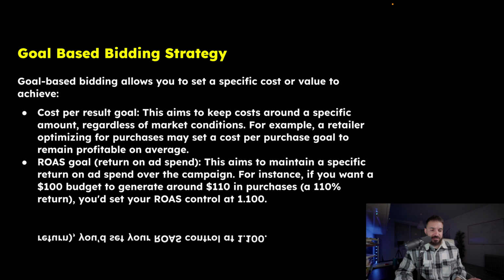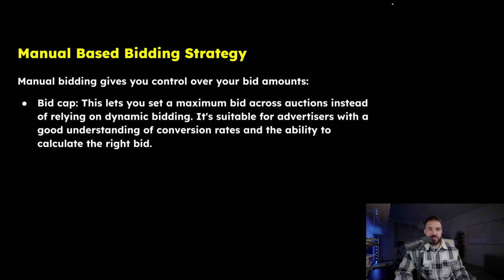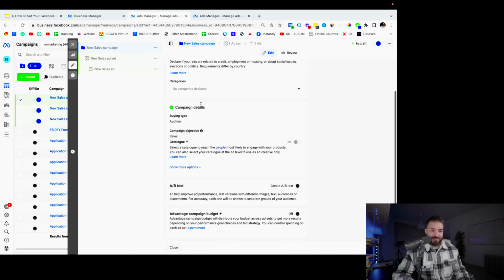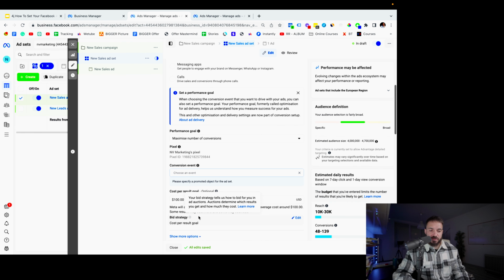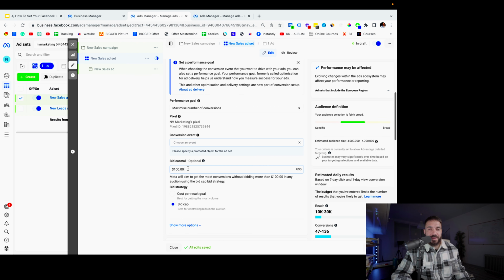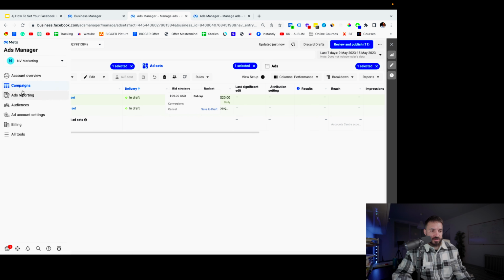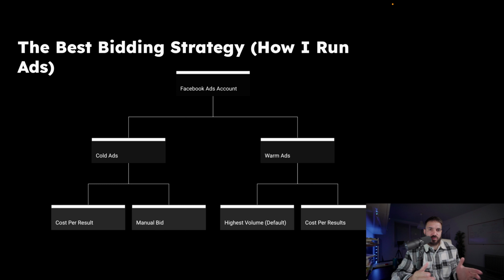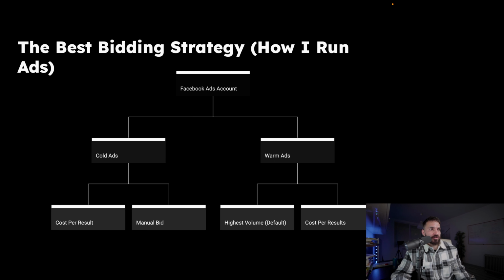The ONLY Facebook Ads Video You'll Ever Need (Beginner to PRO Instantly)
I share Facebook ads secrets that only a few know. That video will make a pro instantly (even if you are complete beginner)